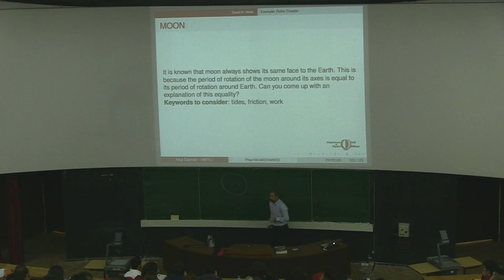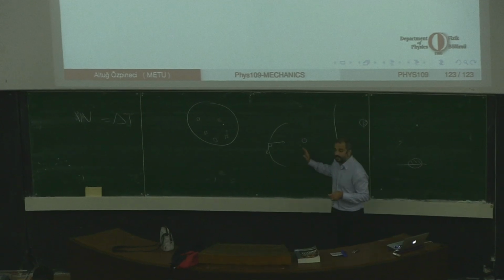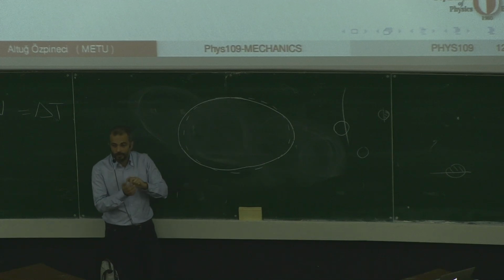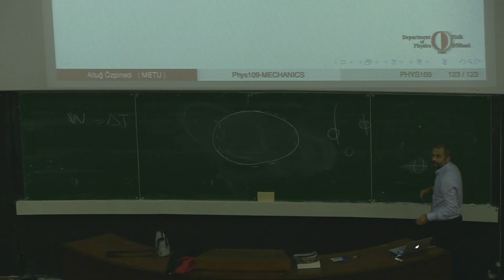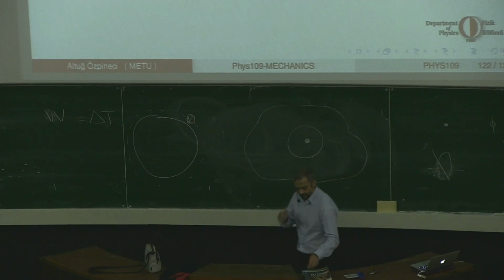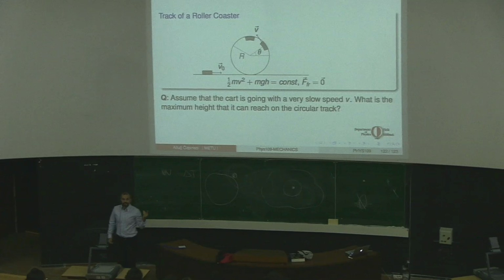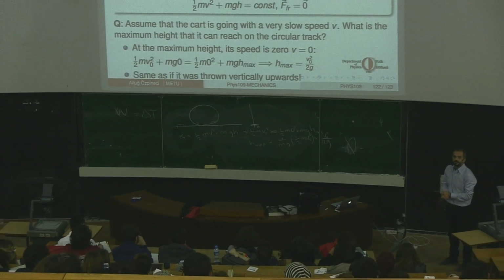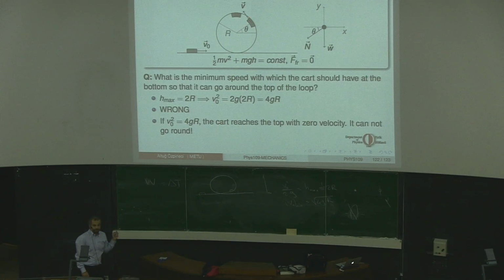Mechanics I - Week 7 - Day 2 - Lecture 1 - Prof. Dr. Altuğ Özpineci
Lecture Title (Subject/s):
Why moons shows the same face to Earth all the time?
Non-Uniform Circular Motion in Gravitational Field-Rollar Coaster